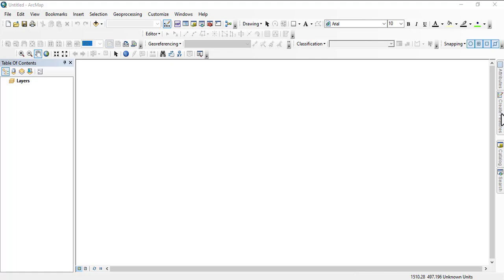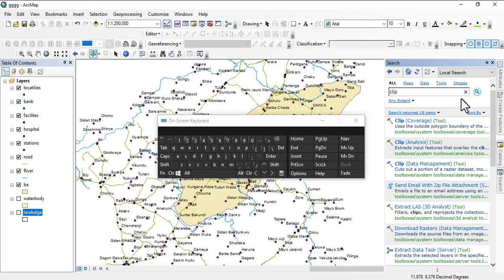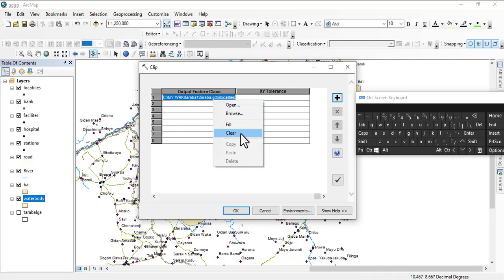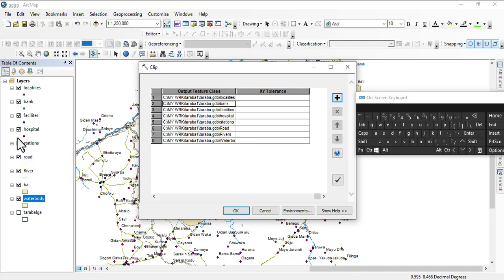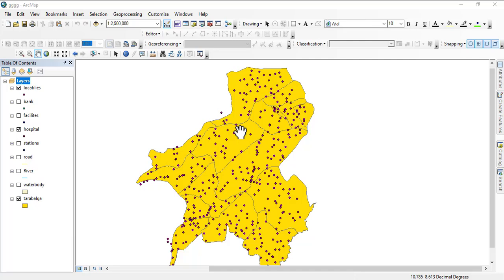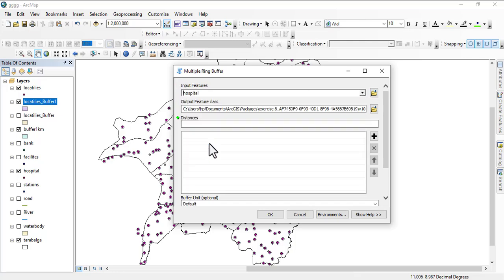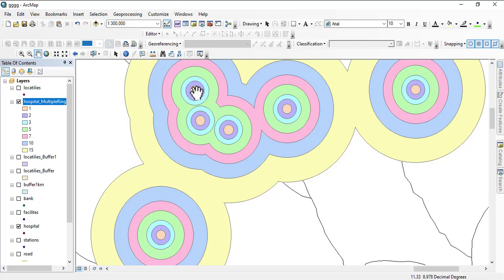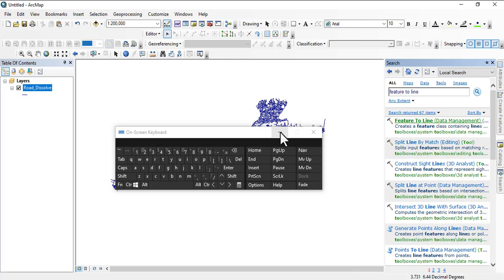GIS TRAINING DAY 9